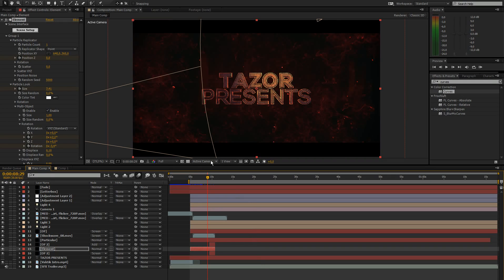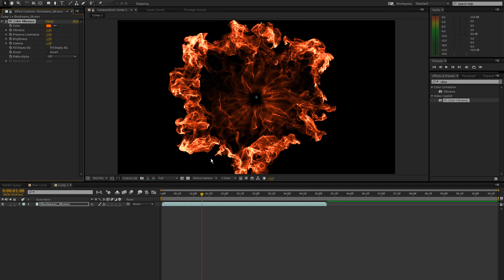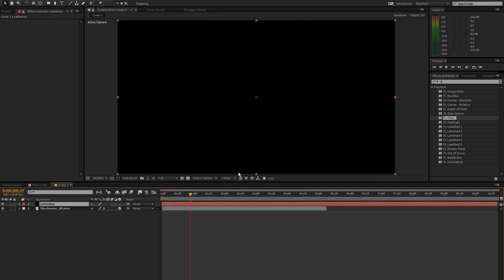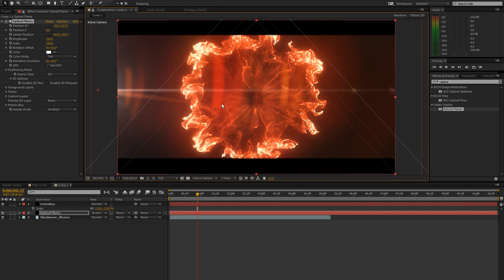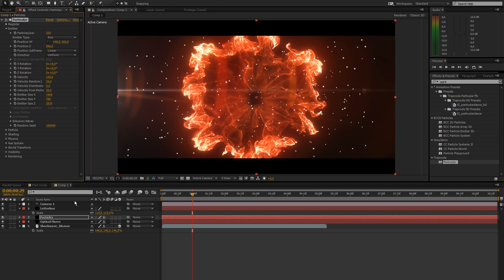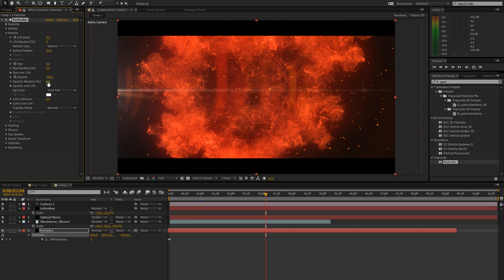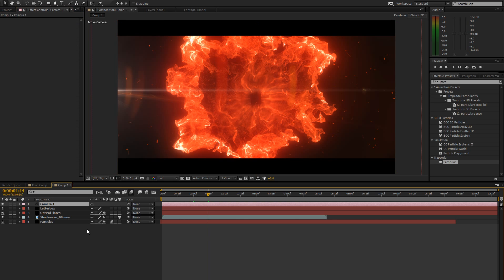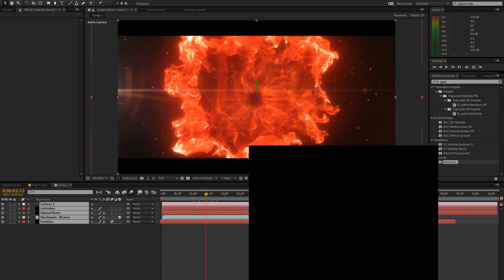After Effects Tutorial - Shockwave Text Effect (Part 1/2)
Leave a rating if this helped you or you learned something!

In today`s tutorial i will teach you how to create a sick looking "Shockwave" or Implosion effect inside of After Effects including some Element 3D Text animation and customization using different textures for Element 3D from VideoCopilot.

These Shockwave files are part of the "ShockWave" bundle by VideoCopilot which you can purchase
I will also be using their NEW FREE plug-in called "VC Color Vibrance" to colorize the shockwave effects